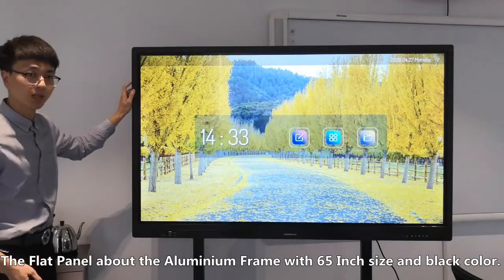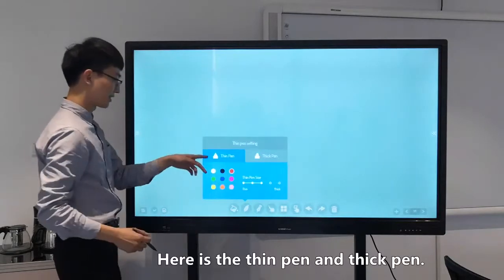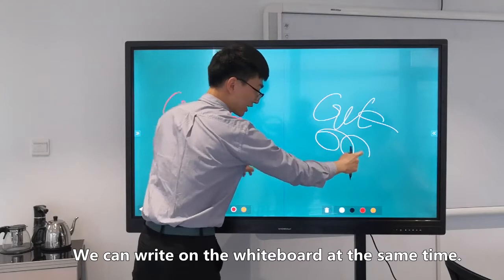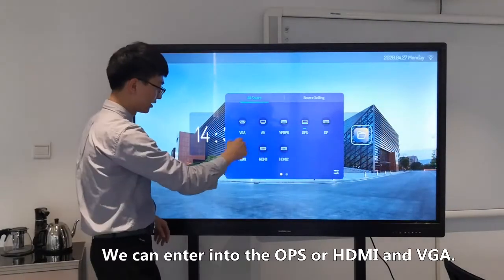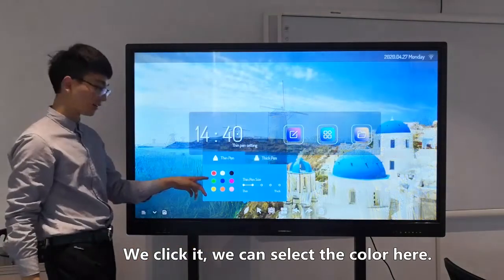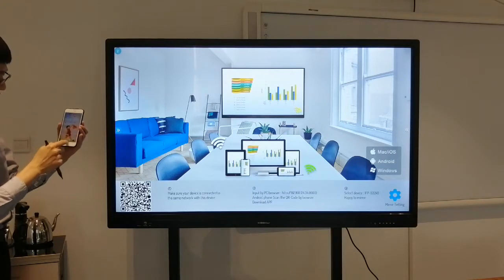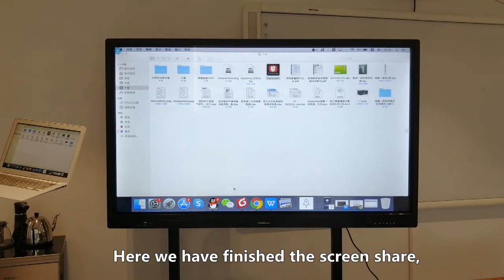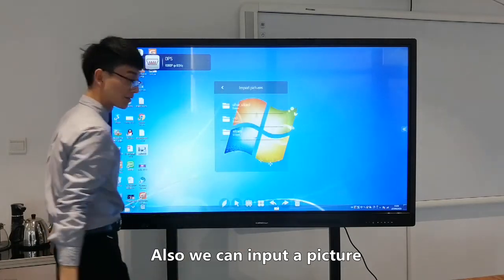How to use Gaokeview Interactive flat panel -A series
Gaokeview interactive flat panel A series with Android 8.0, 3+32GB storage, 20-point touch, Anti-glare glass, 4mm tempered glass, auto/manual brightness adjustment, 2x15W speaker, screensharing and writing board and voting applications, etc.